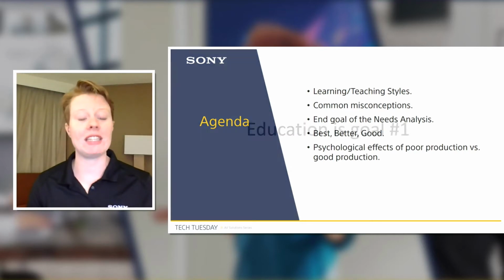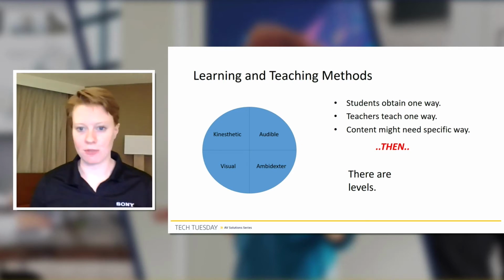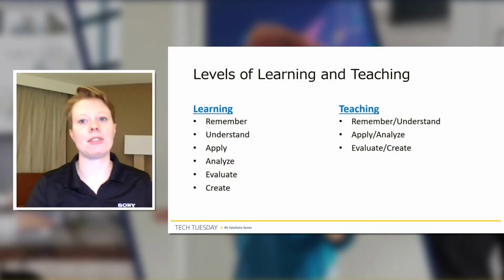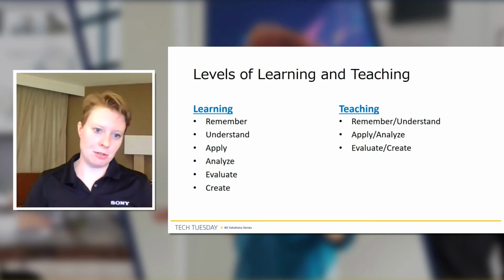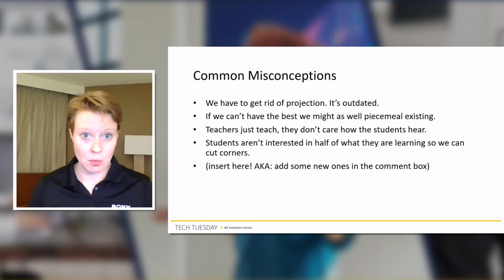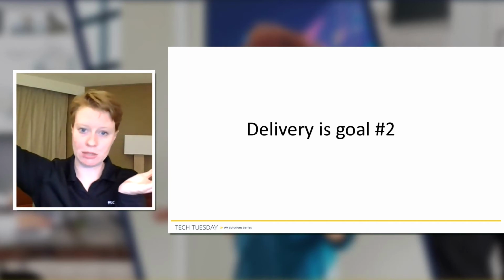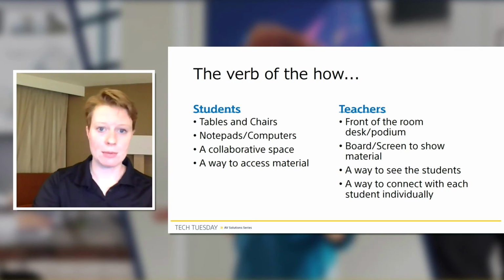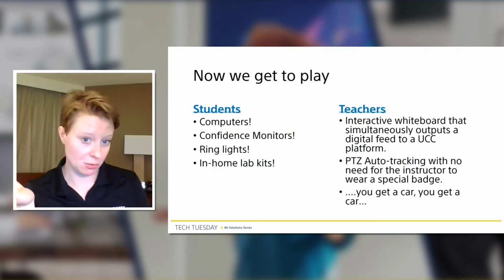Tech Tuesday: Re-Awakening Student Engagement: Part 1